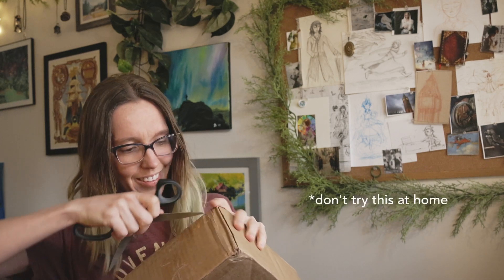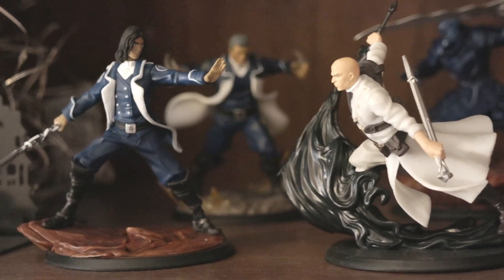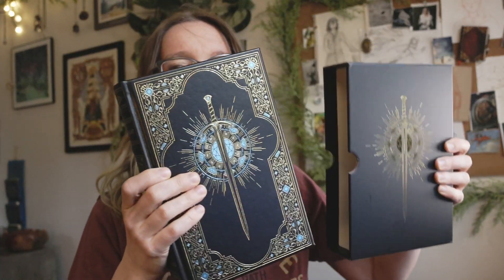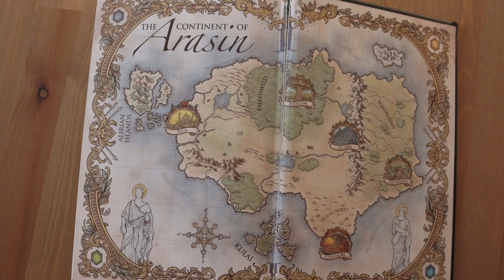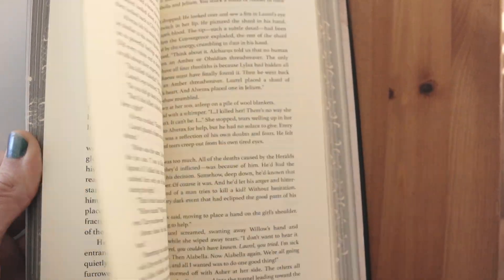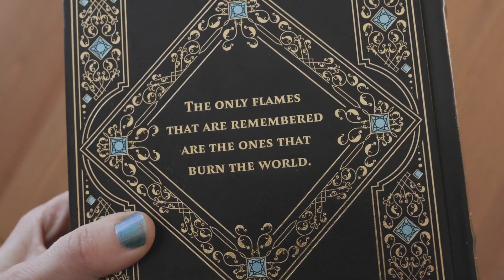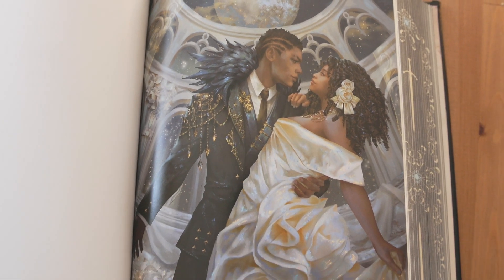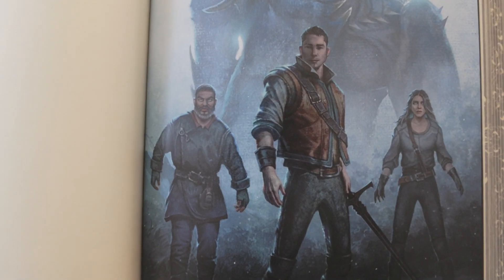New Fantasy Book! | Threadlight Deluxe Edition Unboxing and Review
I received my copy of the Threadlight Omnibus Deluxe Edition by Zach Argyle from the crowdfund campaign last year, so I thought I'd unbox this beautiful book and share a bit about it!